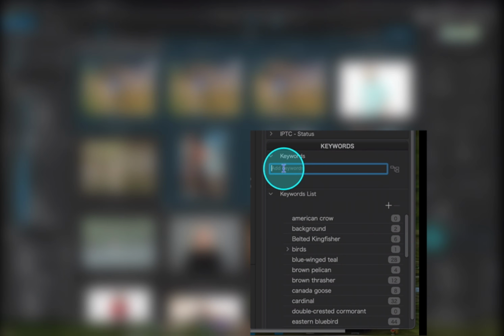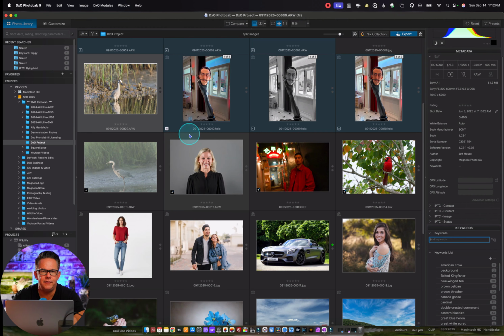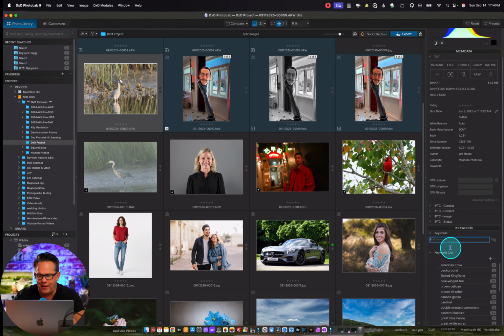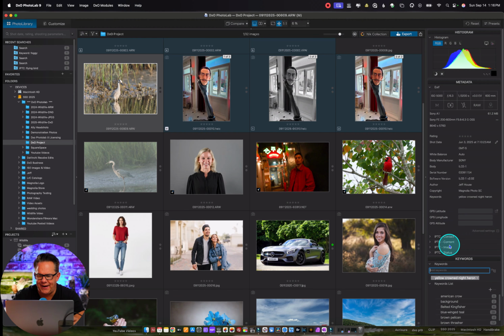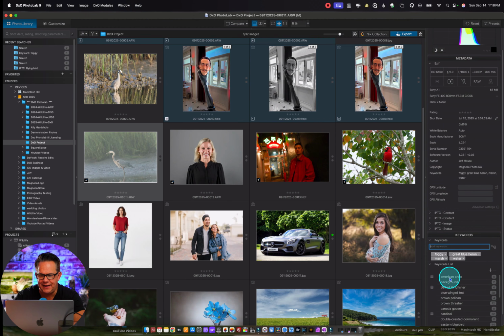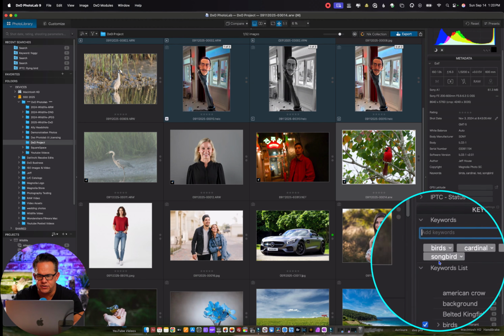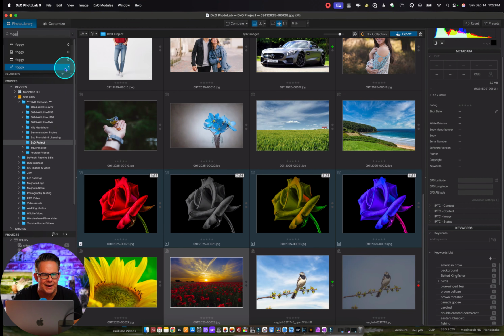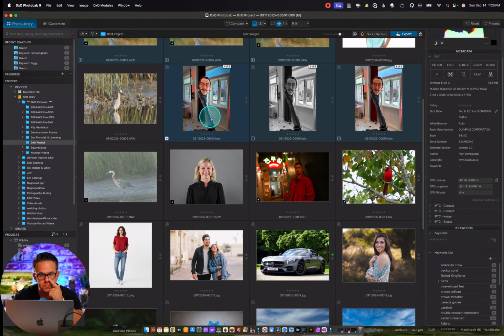The Secret Weapon in DxO PhotoLab 9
Keywording is a powerful and valuable tool, especially when you have consistent process.  Learn the secrets to finding photos in DxO Photolab 9!

📸 Purchase My DxO Photolab 8 Materclass,  DxO Photolab 8 Presets, Wildlife Photography Guides, and E-Books today!!

Cameras

Lenses

Monopods & Tripods

Innorel RT80C Carbon Fiber Tripod

Small Rig Video Head DH-10

Accessories

Byrna LE Launcher
Byrna CL Launcher
Byrna Kinetic Self-Defense Projectiles
Byrna Max Self-Defense Projectiles
Byrna Eco Practice Projectiles